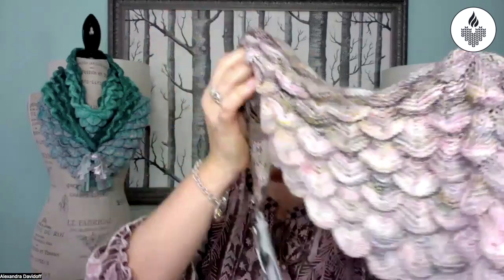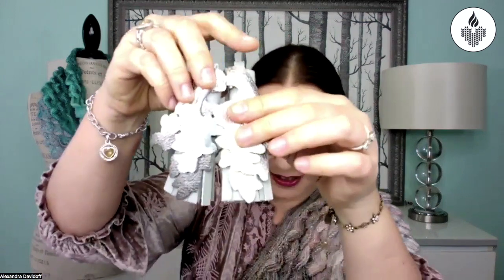DRAGON LORE Pattern Overview Vlog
This vlog is  DRAGON LORE pattern overview. Visit the pattern's page to learn more to purchase the pattern.

YARN KITS
(Shown in Mountain Dragon)
This design is a collaboration with the amazing La Bien Aimée. I can’t say enough wonderful things about this company. For this design Aimée created four fade sets in Merino DK.

Please share your work by tagging me @alexandra.davidoff.studio on Instagram and by using hashtags dragonlorekal and #.dragonloreshawl. I would LOVE to see your creations!

to see my designs, art, handcrafted goods and to learn about the upcoming classes and events.

Happy Knitting!